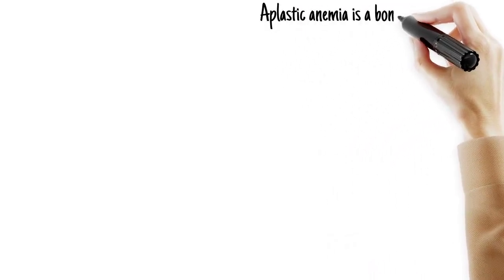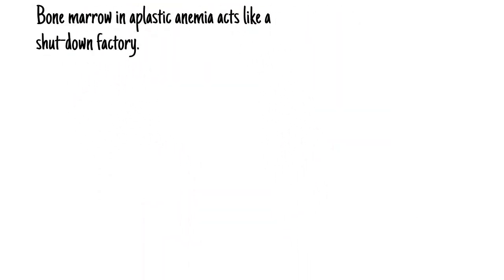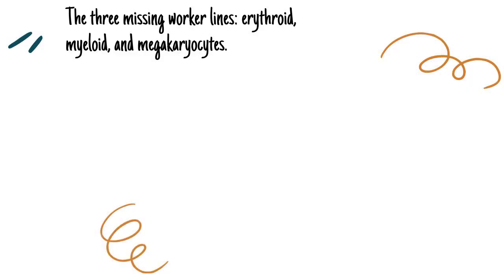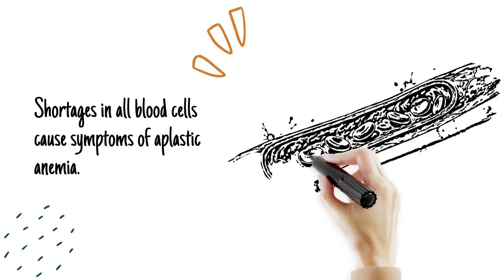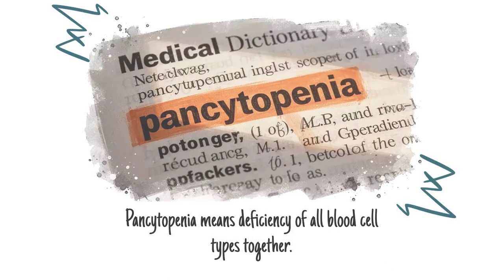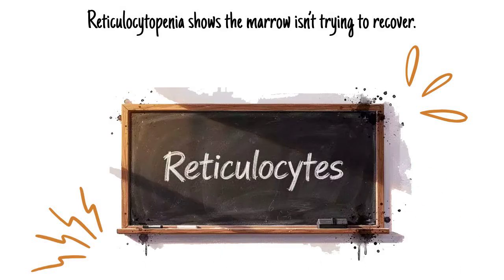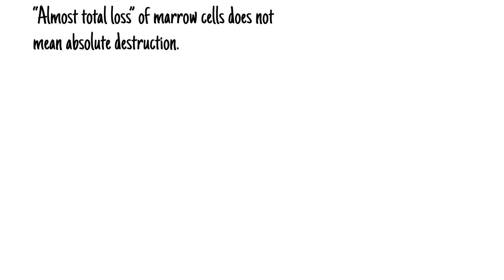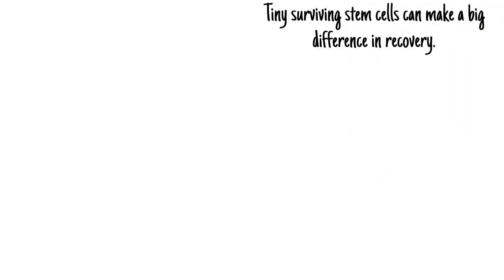Aplastic Anemia, Part 1 Intro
Introduction to Aplastic Anemia